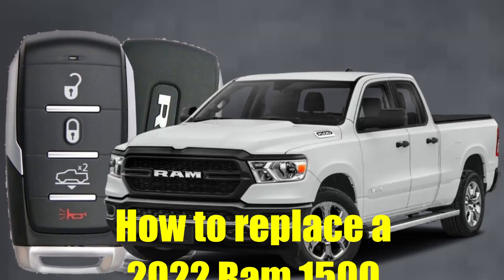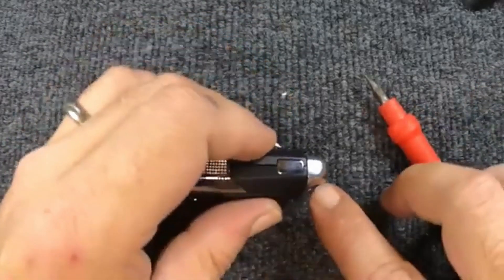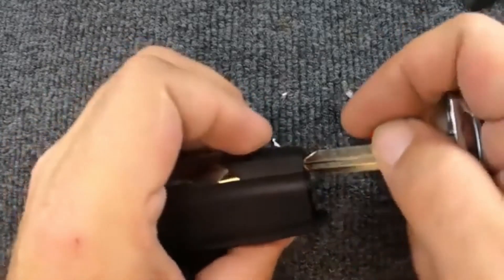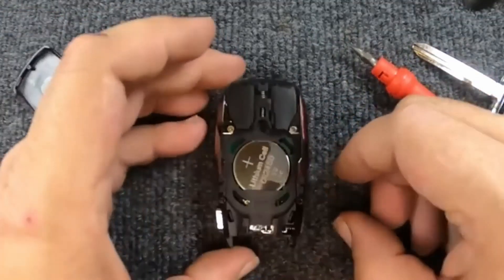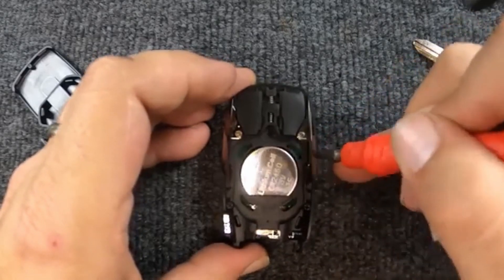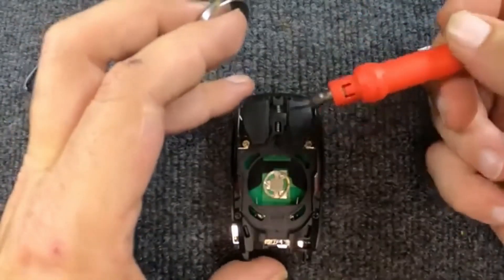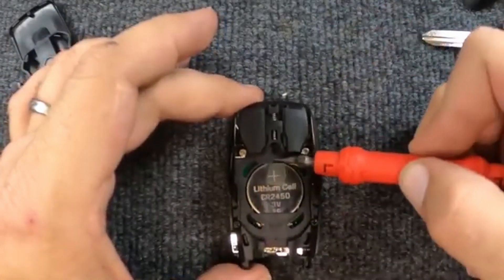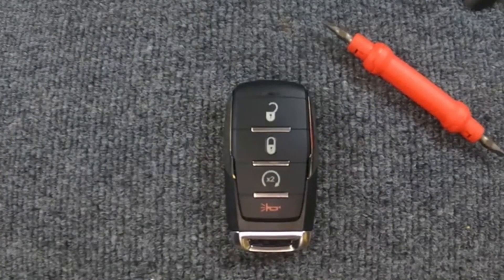How to replace a 2022 Ram 1500 4 Button Smart Remote Key Fob Battery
Are you having problems or issues with your Dodge Smart remote Key Fob not opening or locking your door? Also can't start your car with your key fob battery being dead? Change out the battery and see if that helps!

This remote video covers:
Current Part Number: 68584153 , 68584153AA
Old part numbers, supersessions: 68442907 , 68442907AB , 68575602 , 68575602AA , 68291689, 68291689AB, 68291689AC, 68291689AD, 68291689AE
FCC ID: OHT-4882056, OHT4882056
Frequency: 434 MHz
Battery: CR2450
Emergency insert key, same as: 68399889AA, 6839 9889 AA - 001
4 Buttons: Lock, Unlock, Remote engine start, Panic alarm
This remote covers the following:

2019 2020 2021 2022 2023 Dodge Ram 1500 models only
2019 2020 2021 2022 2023 RAM 1500 Big Horn, HFE, Laramie, Limited, Limited Longhorn, Lone Star, Rebel, TRX, Tradesman